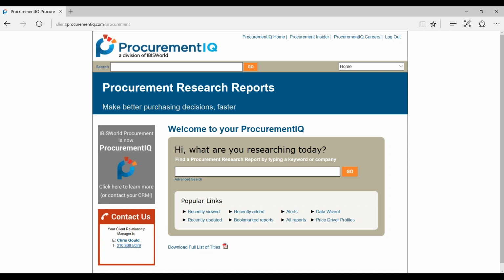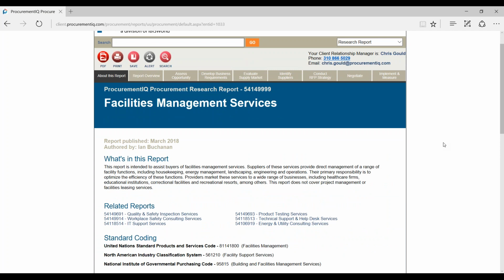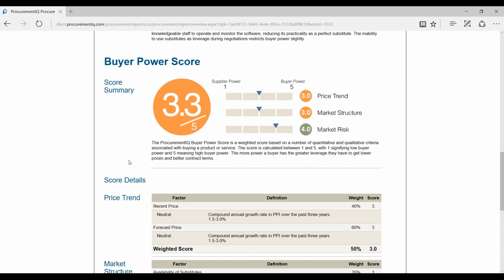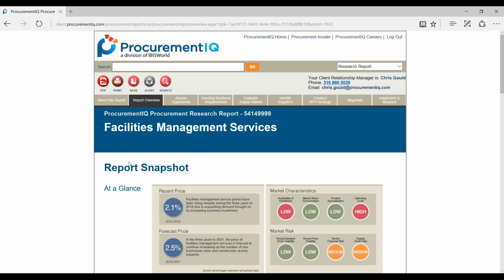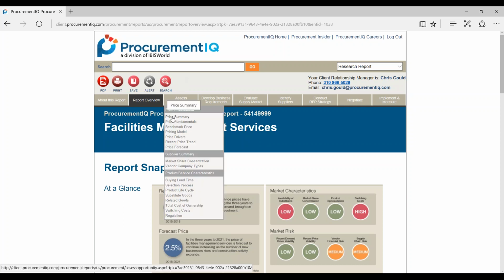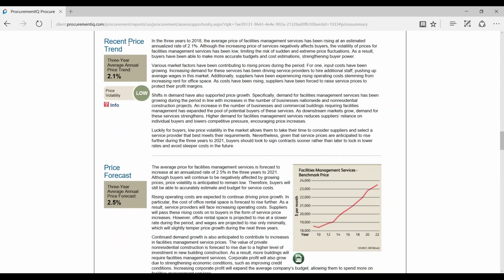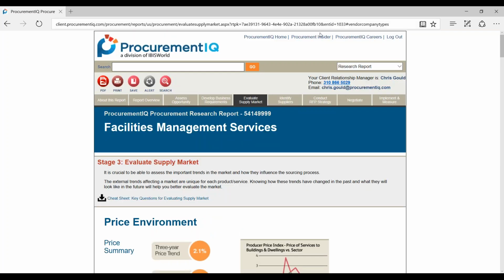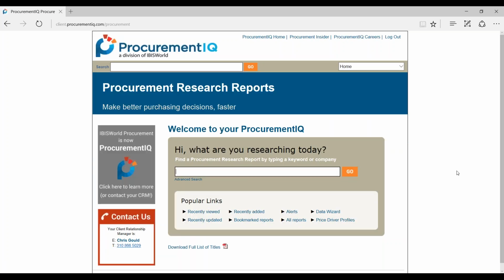Introduction to ProcurementIQ Research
In this video, ProcurementIQ Client Relationship Manager, Chris Gould, gives a brief walkthrough of our tool. Chris highlights the many sections of our procurement research reports and the data found within them.